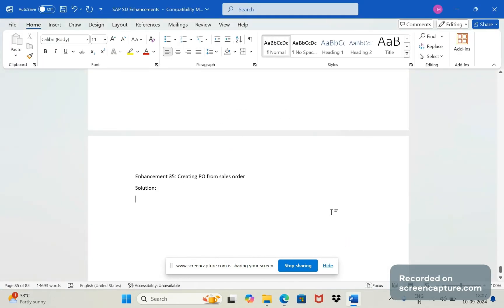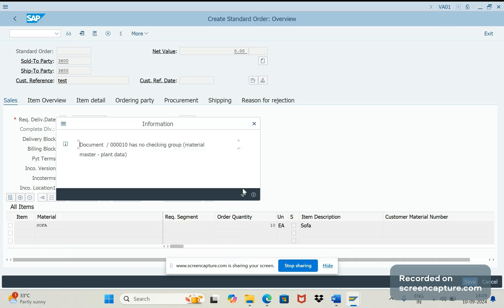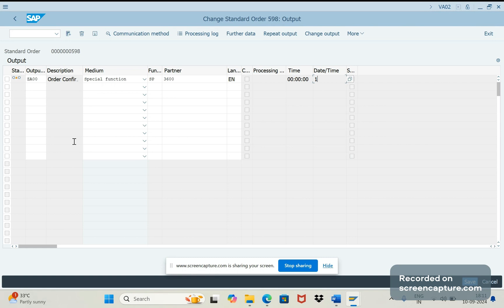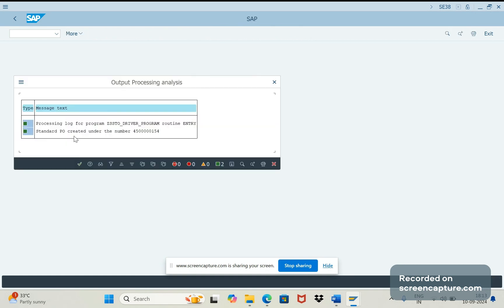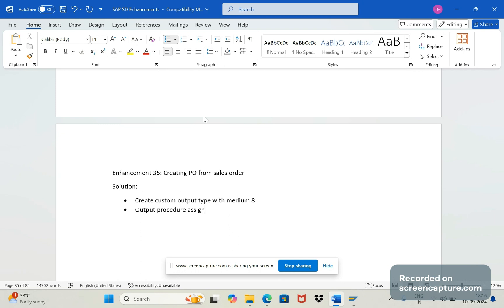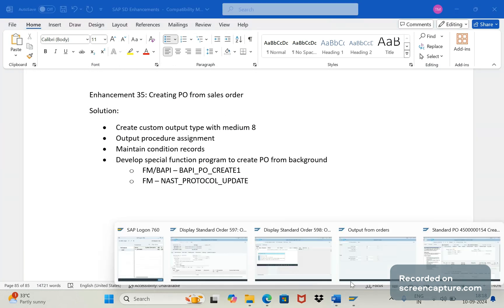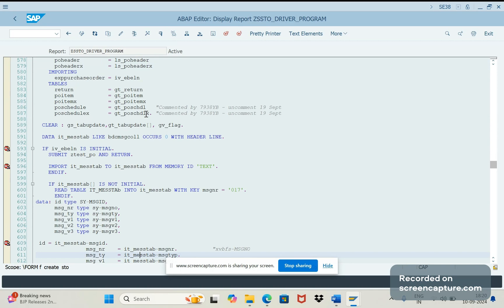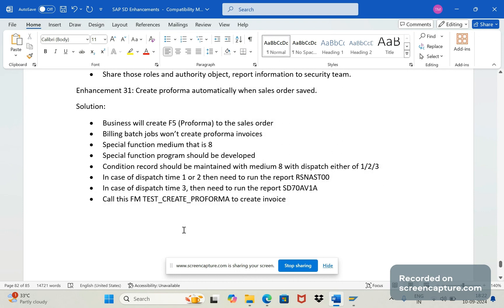SAP SD Enhancement (2024) - Create PO from sales order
In this session, SAP SD AND ABAP LEAGUE SUPPORT Raj is going to discuss about SAP SD Enhancements. In SAP SD support project or SAP SD implementation project if business requirement is not fulfilled with in standard design, then we go for enhancing standard functionality. As a SAP SD consultant should know about enhancements in SAP SD.  sap sd enhancements examples.

Enhancement 35: Creating PO from sales order
Solution:
• Create custom output type with medium 8
• Output procedure assignment
• Maintain condition records
• Develop special function program to create PO from background
o FM/BAPI – BAPI_PO_CREATE1
o FM – NAST_PROTOCOL_UPDATE